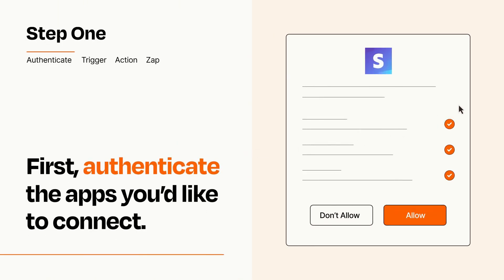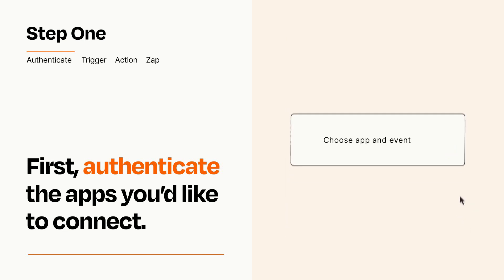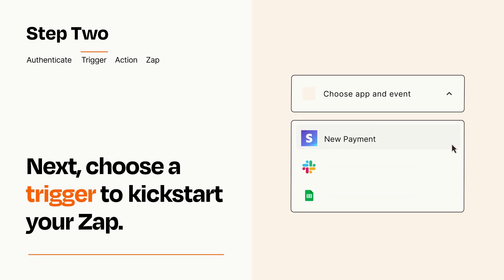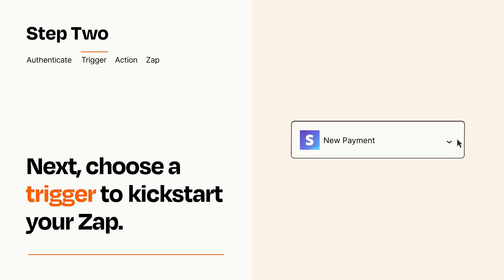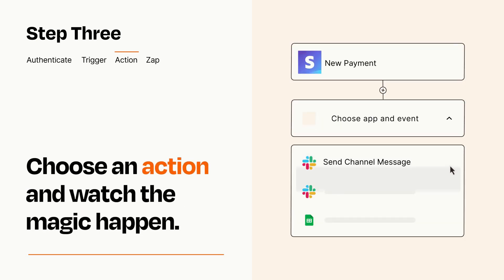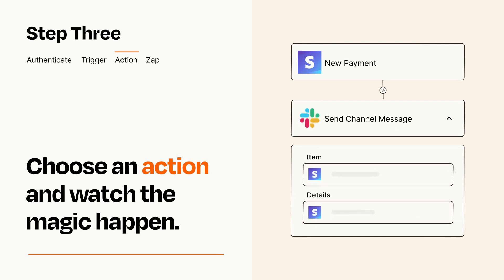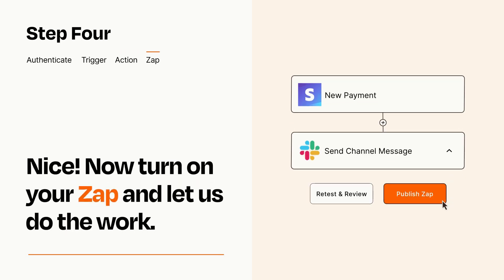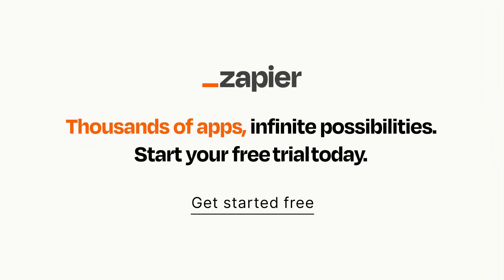How to Connect Stripe to Slack - Easy Integration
So you want to connect Stripe to Slack? You can do it with Zapier!